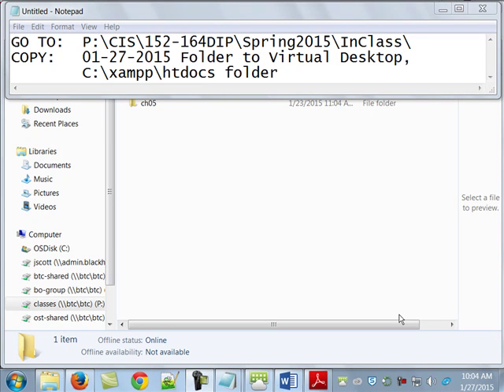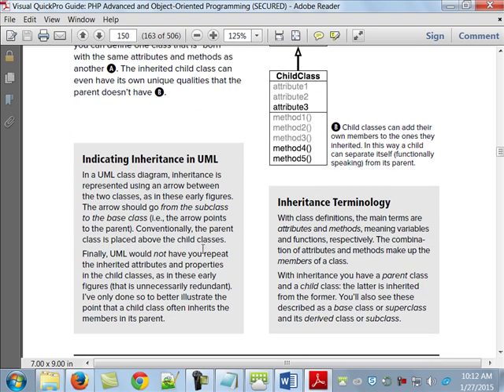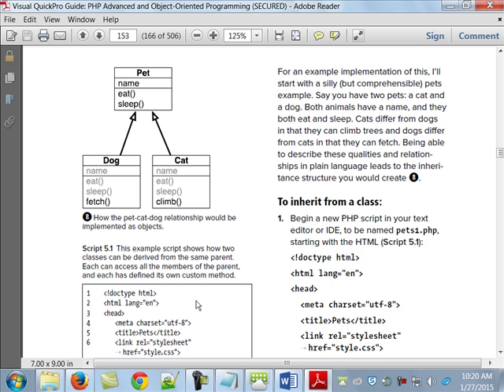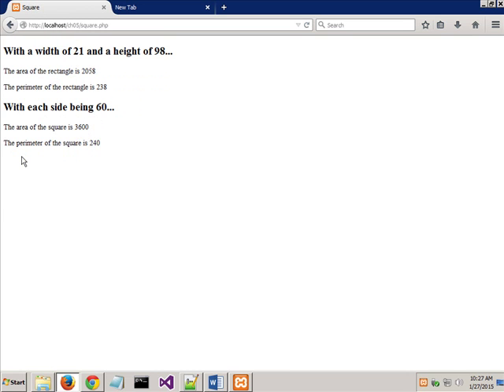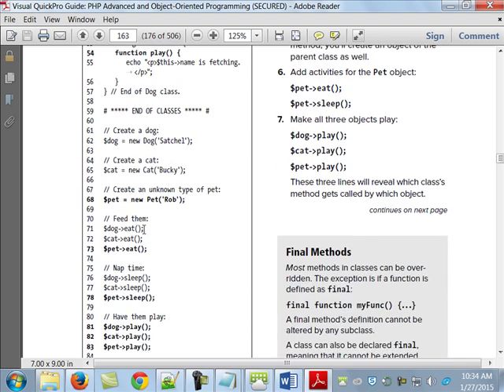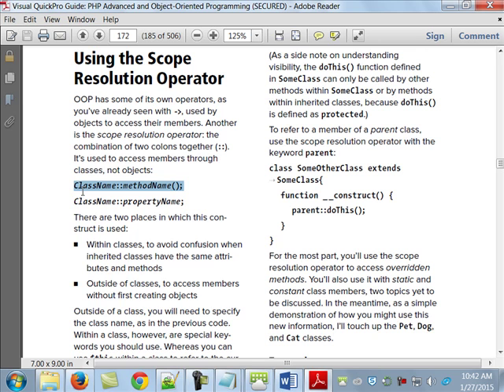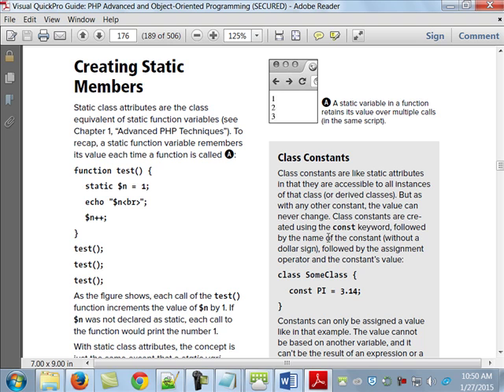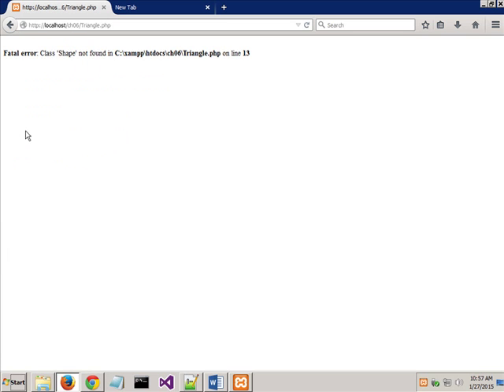152-164 Chapter05 - 01-27-2015